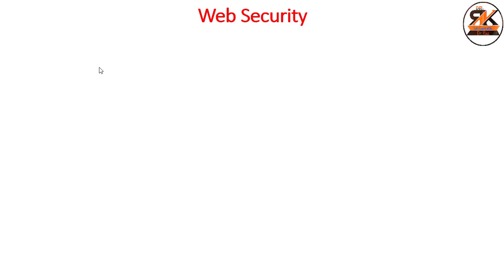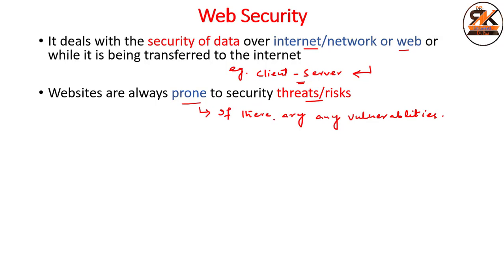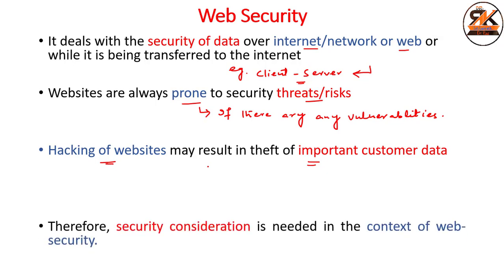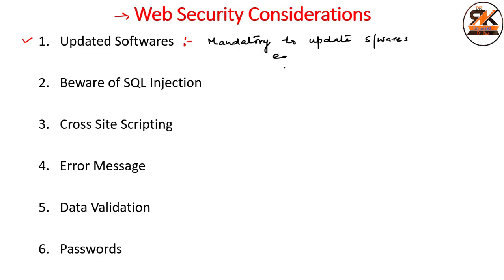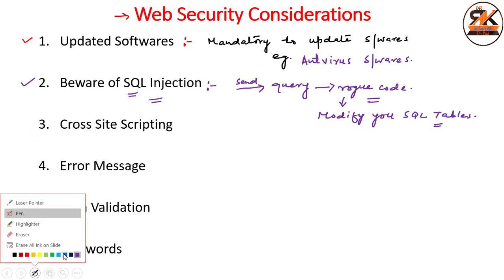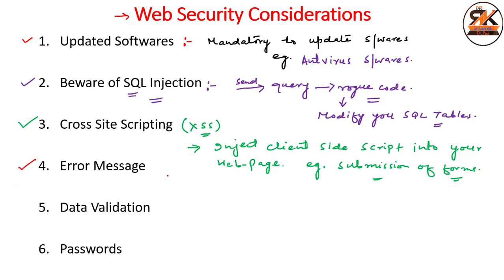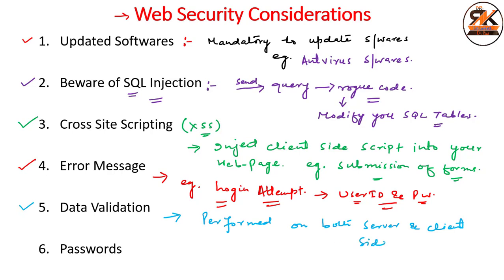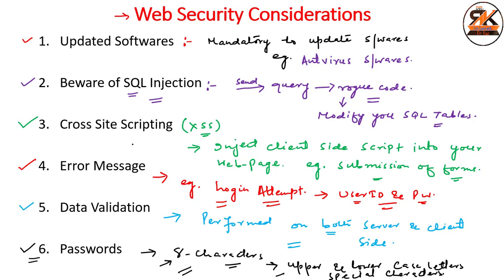Web Security || Web Security Considerations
This video explains the concept of Web Security and its considerations. Further it explains the client server data transfer and its protection. In addition it also explains SQL injection, Cross Site Scripting, etc.required for web security.